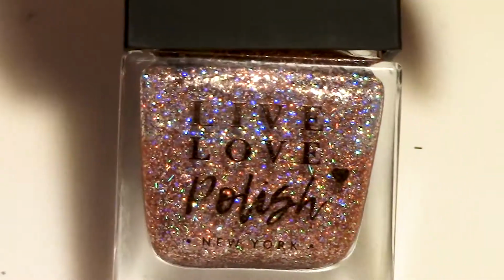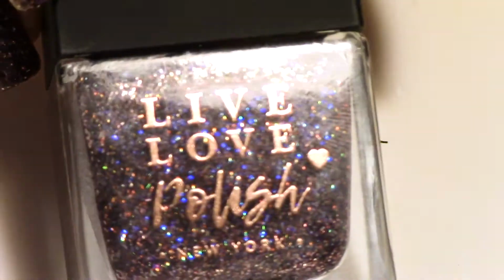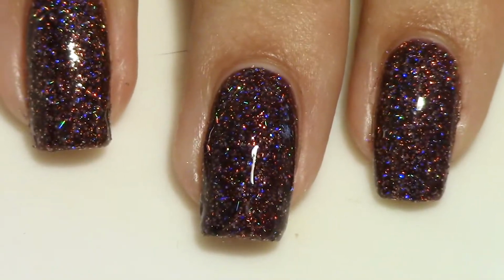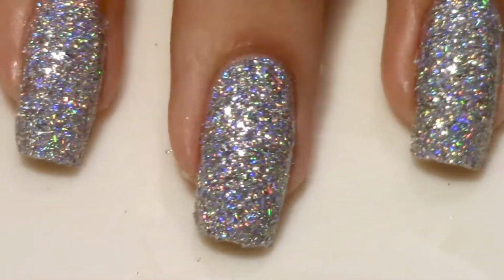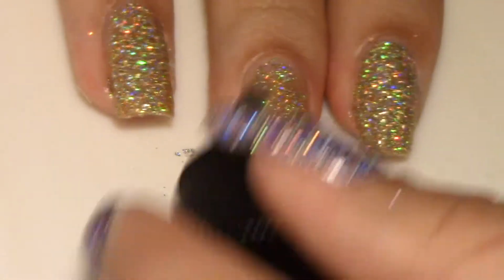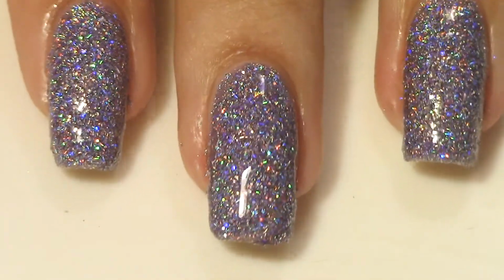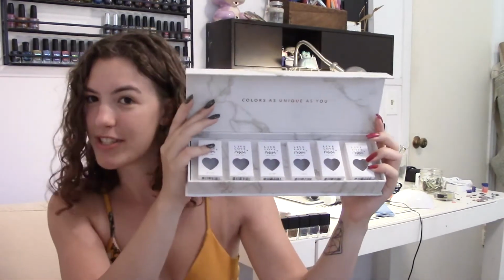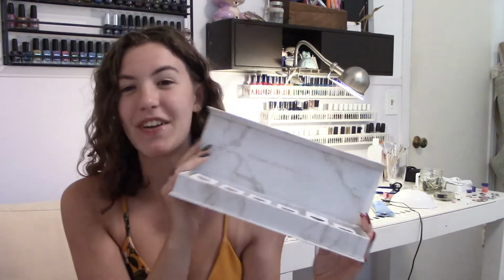SKY'S THE LIMIT LiveLovePolish Review | LavenderPolish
Review/Swatch of the new LiveLovePolish collection: Sky's the Limit!
I hope you guys enjoy the video as much as I enjoyed using these polishes :)